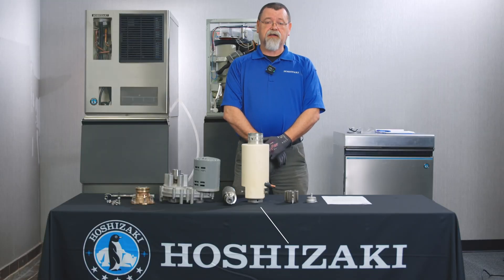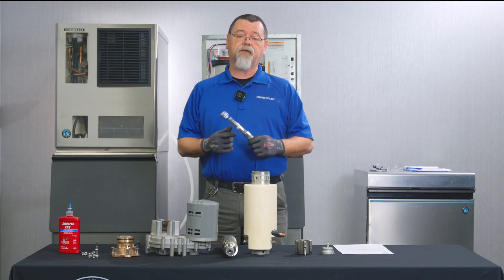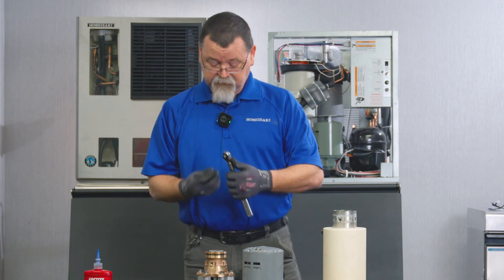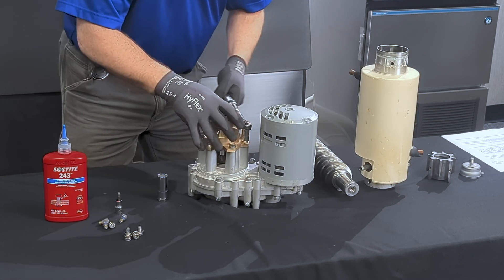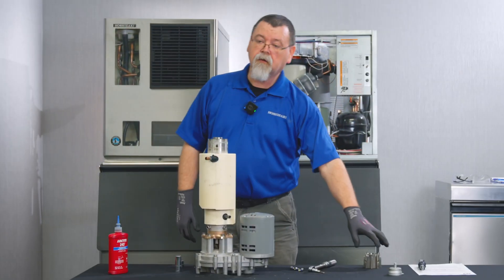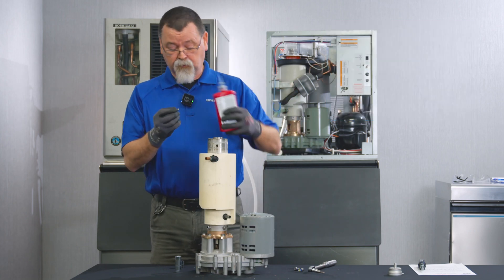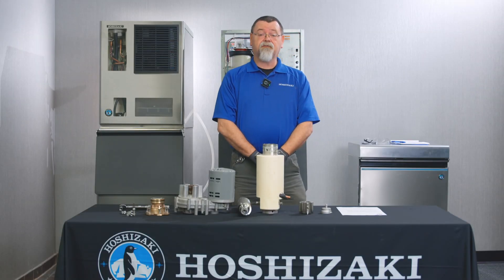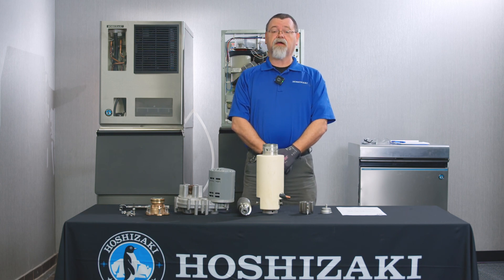Flaker Seal Bolt Replacement and Torque Procedures (Technical Training)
This Hoshizaki Technical Training video covers the proper torque specifications for the Flaker DCM gear motor evaporator assembly. Mike Sprayberry walks through key torque values, fastener locations, and best practices for using a torque wrench.

00:00 Intro
00:30 Drain Pump Installation
8:30 Outro